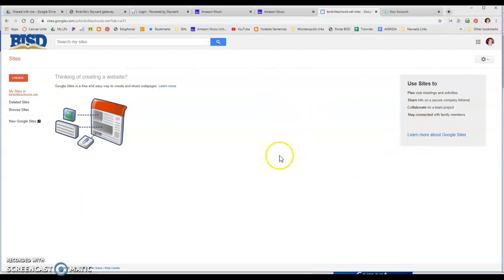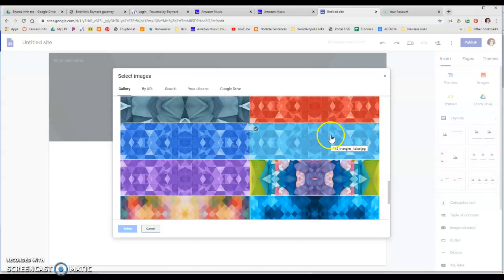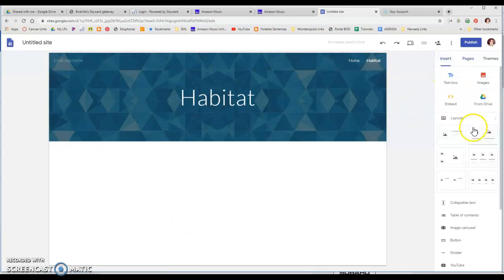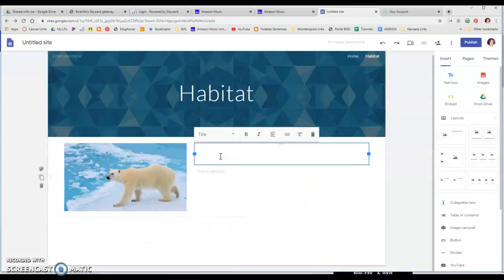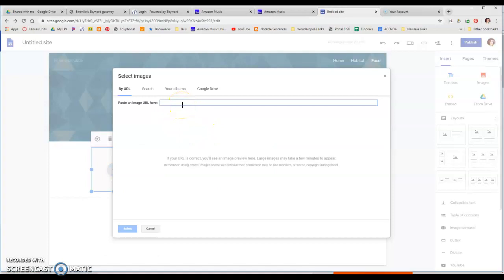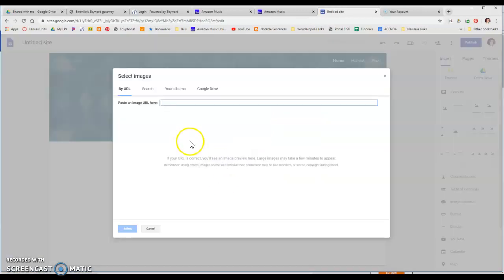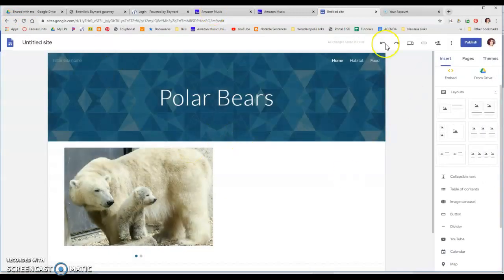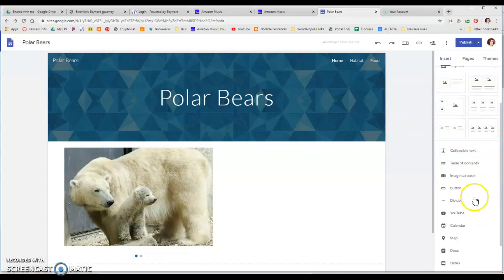Using Google Sites